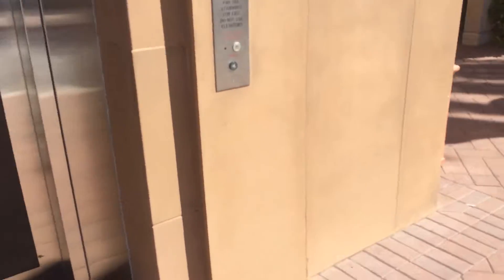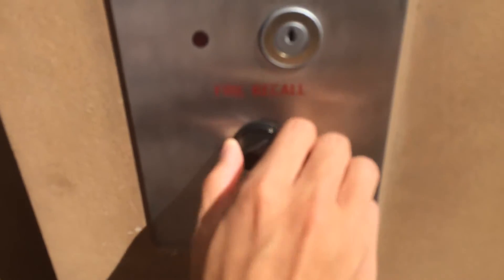MASSIVE Mitsubishi Hydraulic Elevator @ Fashion Island Garage, Newport Beach, CA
Recorded 10-10-16. This elevator is huge for a garage. This could probably fit a bike or motorcycle. That might be the purpose.